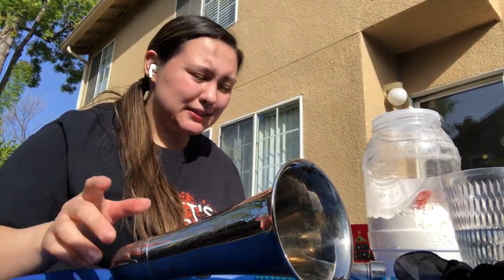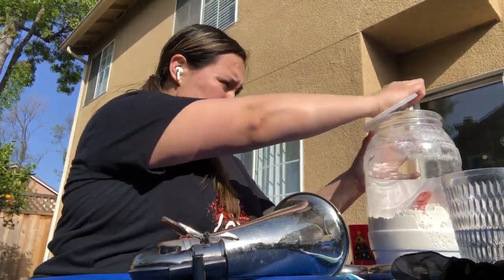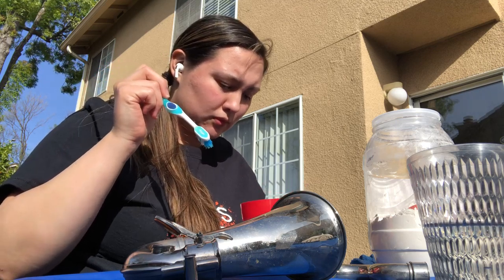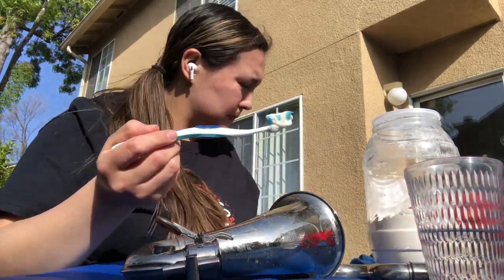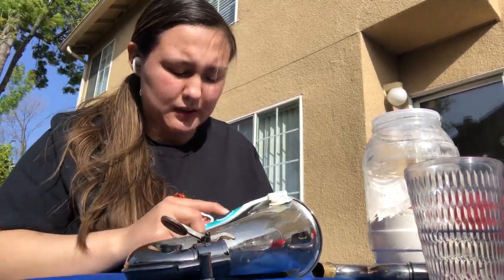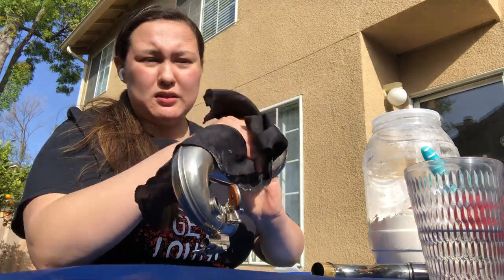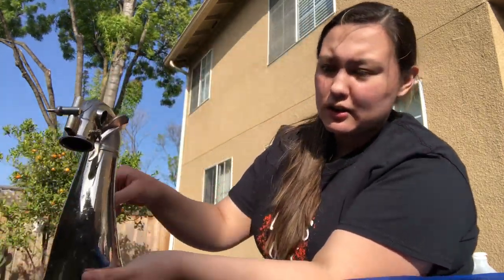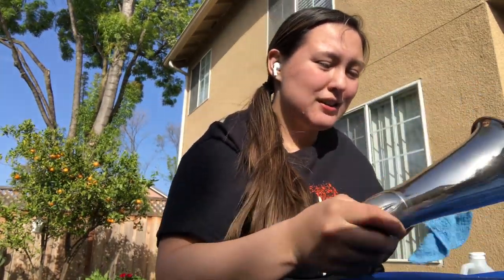Care and Maintenance of a Bass Clarinet Part 5/5 Polishing the Bell and Neck Joint